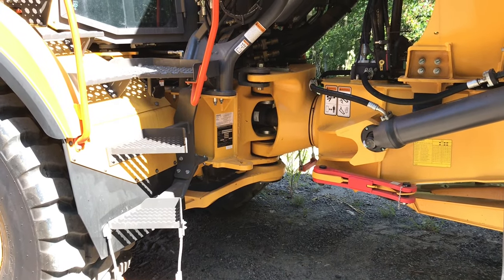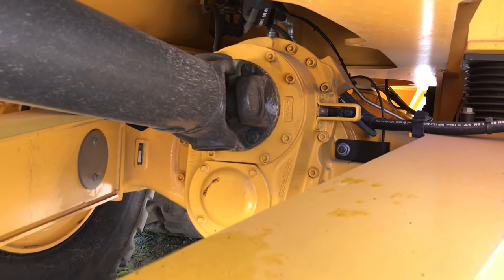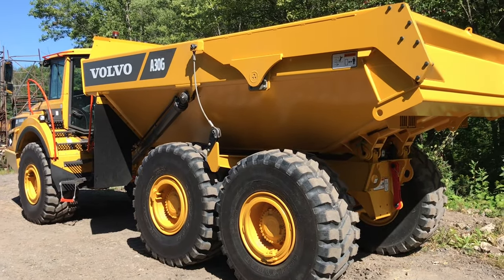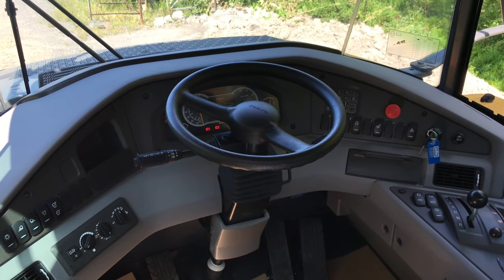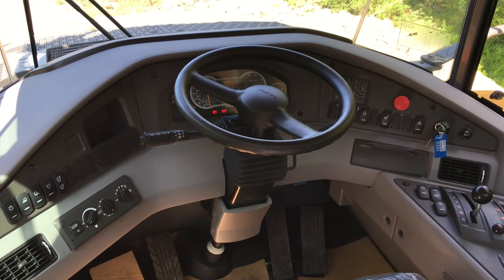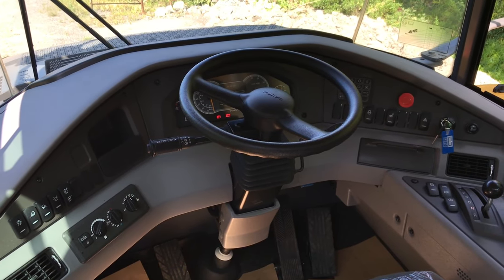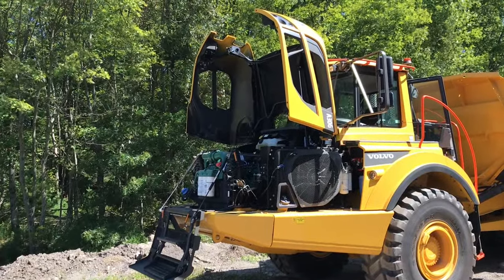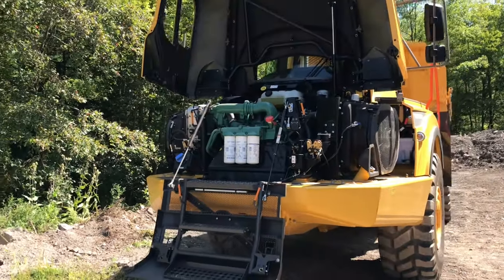A30G Articulated Hauler Walkaround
Learn about the features and benefits of Volvo CE's A30G articulated hauler in this walkaround.